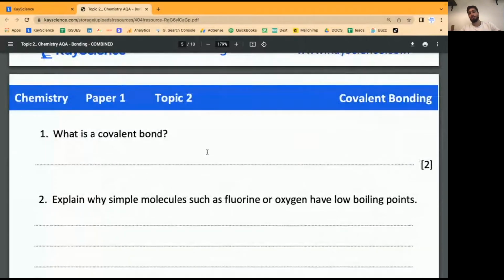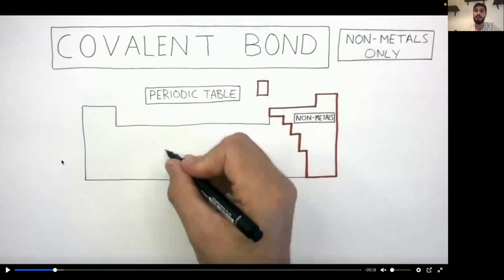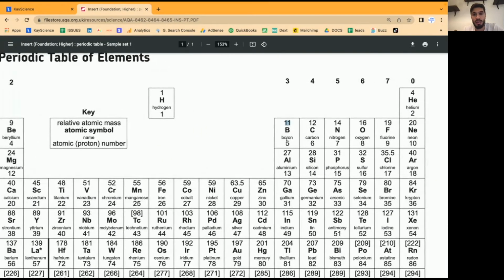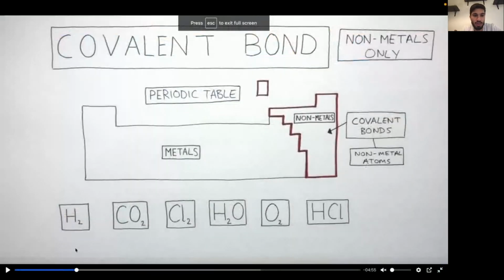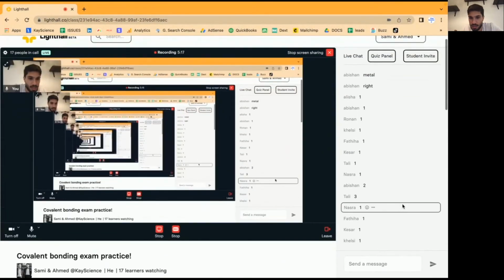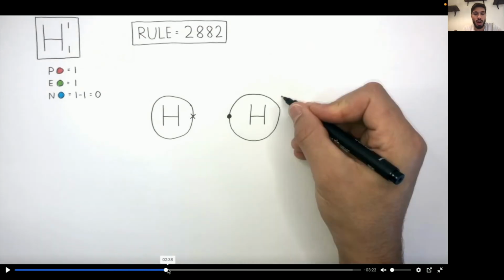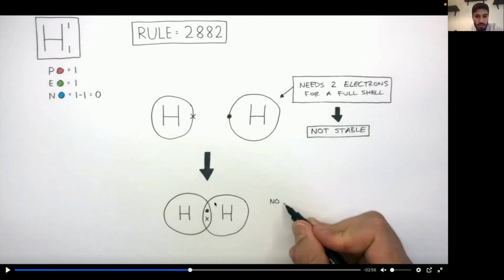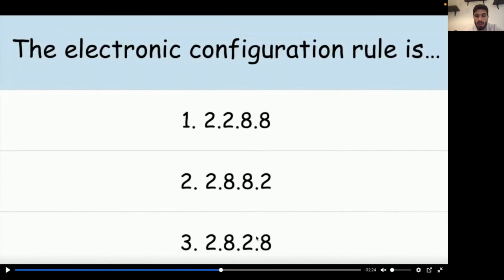What Is A Covalent Bond? GCSE Chemistry Exam Question Walkthrough AQA EDEXCEL OCR